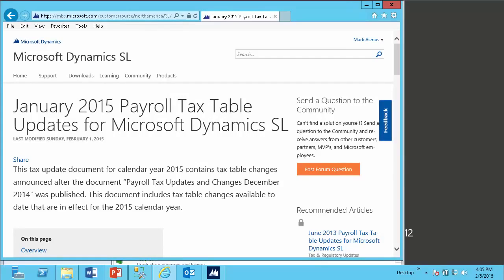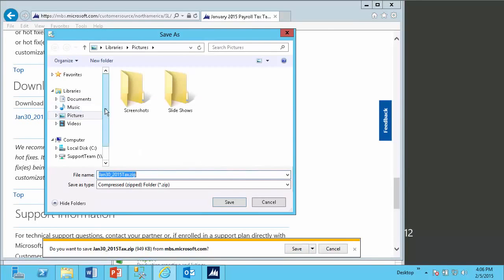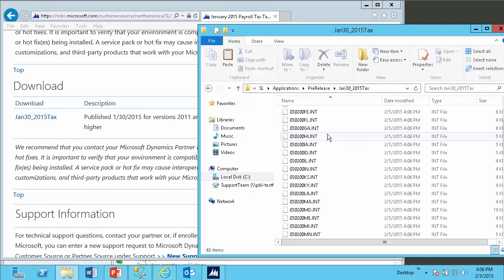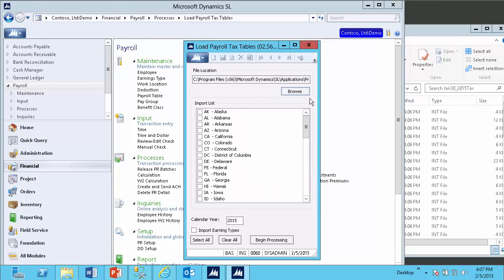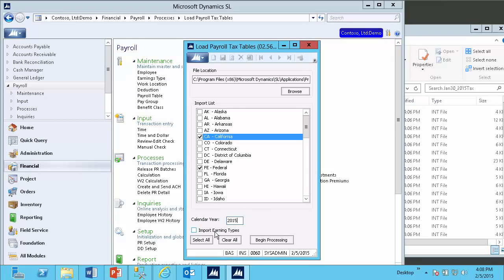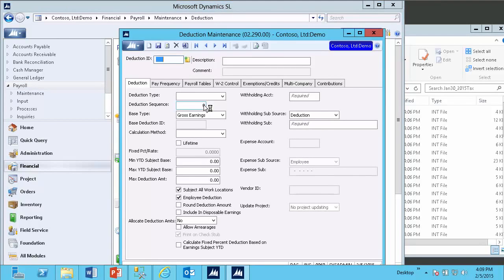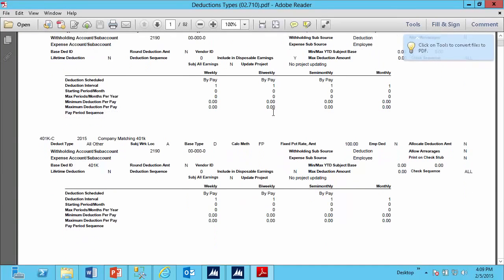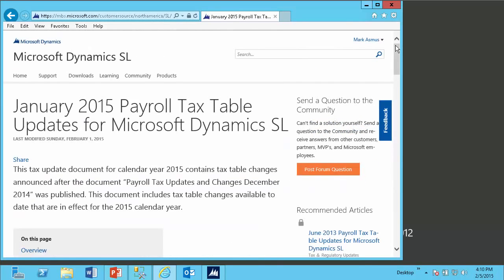Load Payroll Tax Tables - Dynamics SL 2015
Learn about the process of loading the Payroll Tax Table updates in Dynamics SL. This video will show how to download and extract the updates, as well as loading them into the Payroll module.